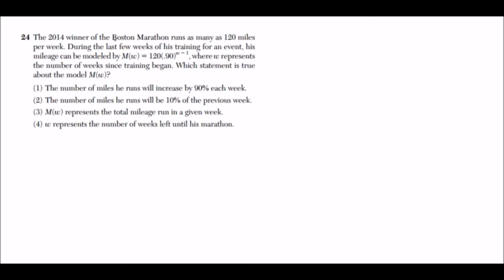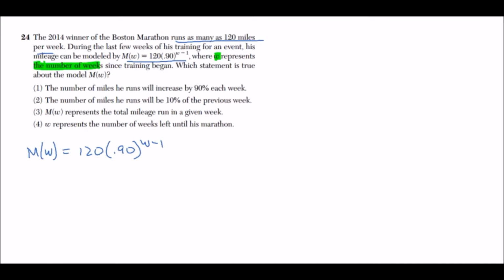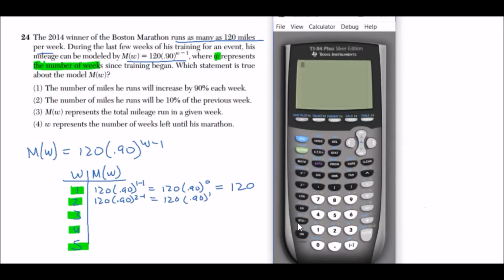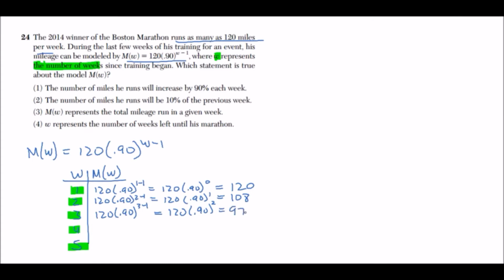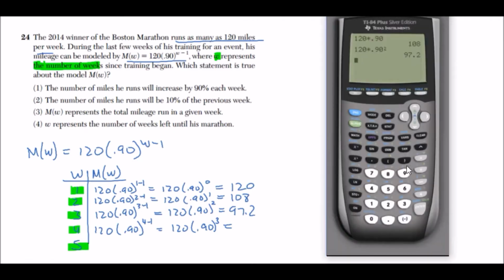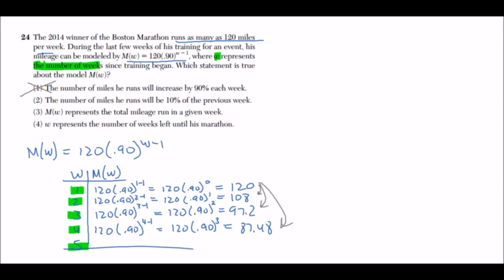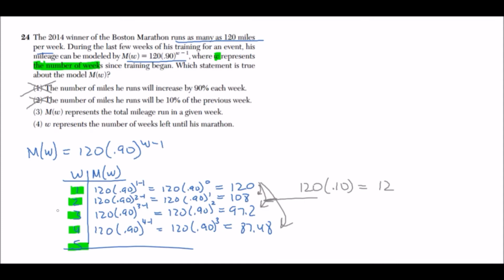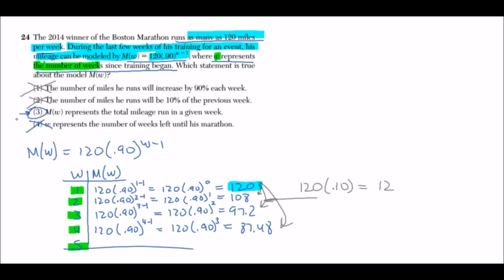Algebra Regents January 2017 Question 24